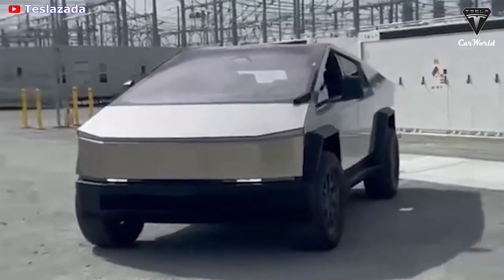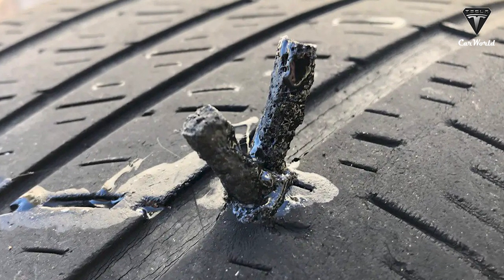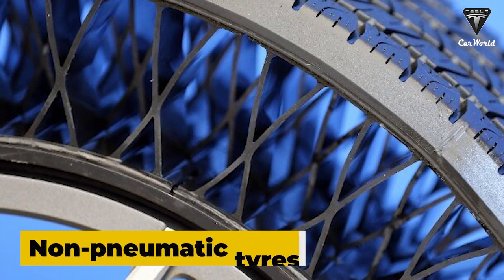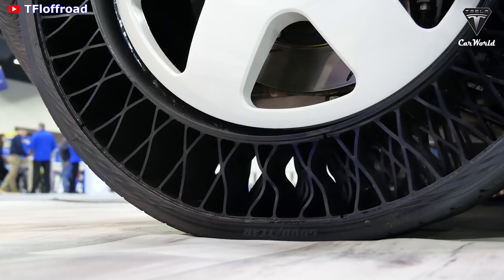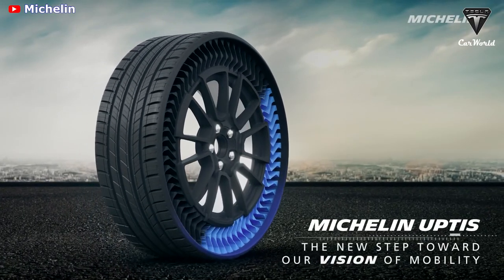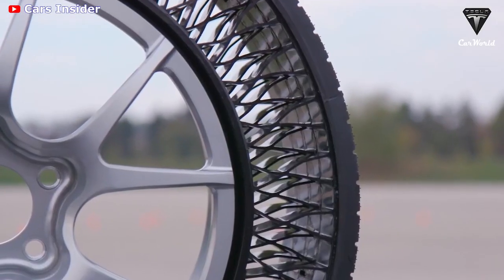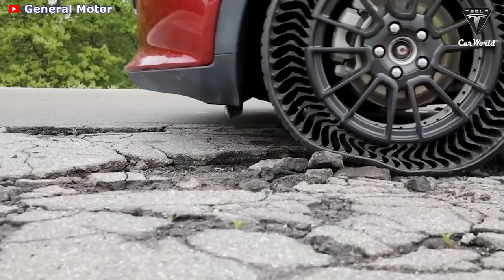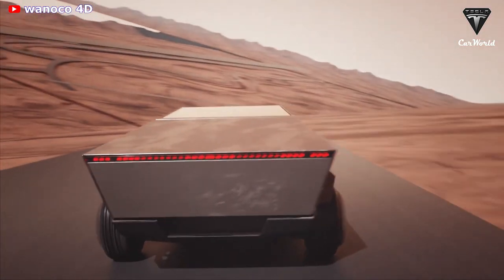Tesla Cybertruck's secret weapon. Special design inside the cybertruck tire. Official here.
Source :
New Insane Cybertruck Tyres, Mission To Explore The Red Planet
It can be said that the tire is the most special part of the Cybertruck monster. The new tire version of the Cybertruck is very unique, even it has never appeared on the EV market because it is a spaceship tire. It would be interesting if you could own a pickup truck with tires like a spaceship. So how are these tires designed? And what advantages does it have?

The US transport safety board says that over 30 000 incidents happen every year directly because of tire failures. These failures also happen on your way home. One hole in the rubber means that the whole thing has to be scrapped. This could account for up to 20% of all tires sold, amounting to 200 million tires thrown away each year, enough to build a tower 21 000 miles tall if the sides of the tires were stacked on top of each other.